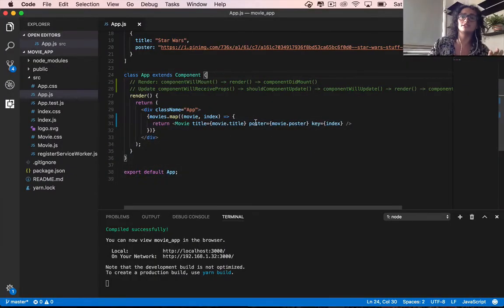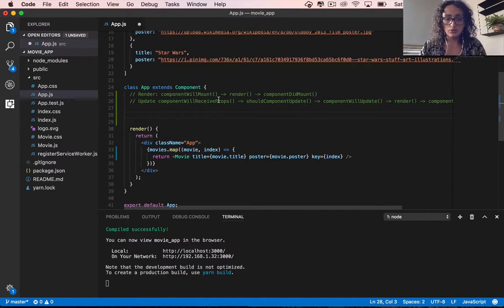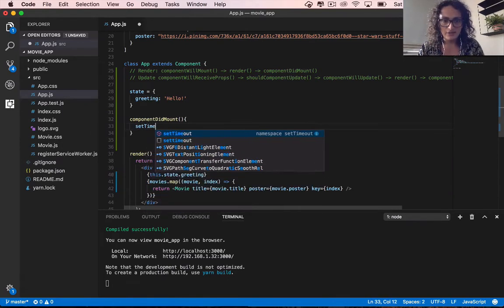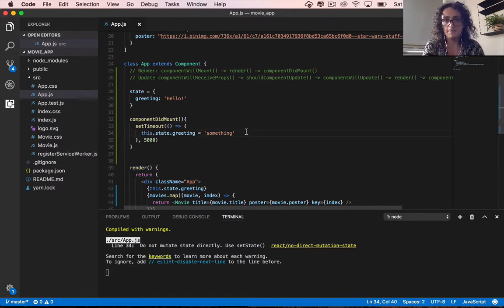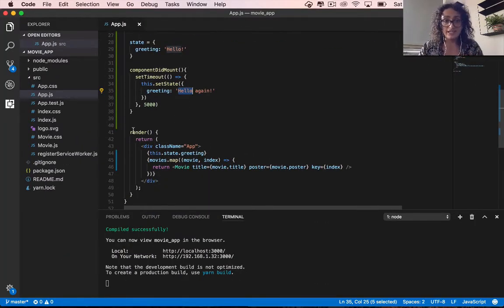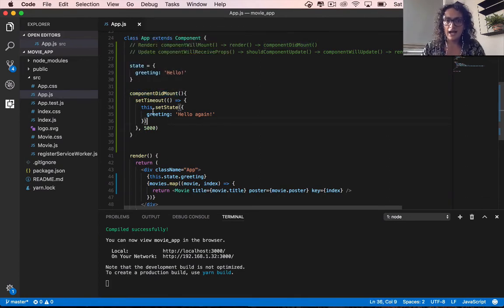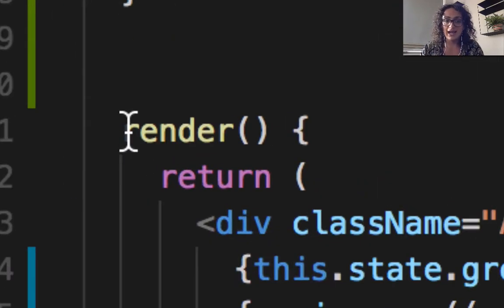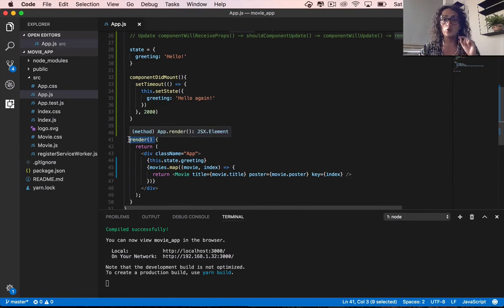리액트 기초 배우기 #10 ReactJS로 웹 서비스 만들기 (React JS Fundamentals #10): Thinking in React Component State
Thinking in React Component State / 한글자막 켜주세요!

리액트 기본기 제대로 배우기 시리즈 10번째입니다. 강의는 매주 월/목 업데이트될 예정입니다. 이 강좌 시리즈를 노마드 아카데미에서 보시면 풍부한 강의자료와 함께 좀 더 학습하시기 쉽습니다.
질문 많이 해주시구~ 답글 달아주시면 응원이 됩니다요오~~~